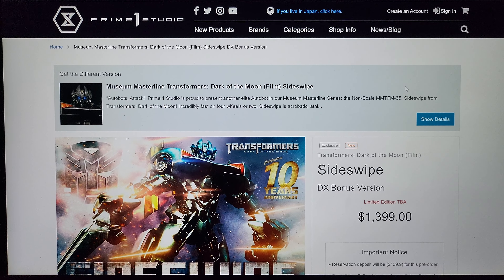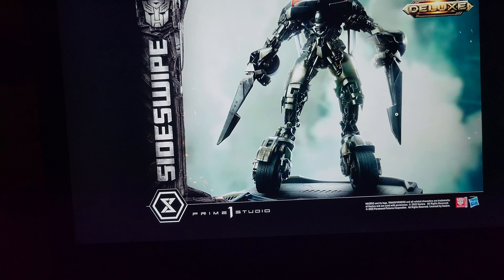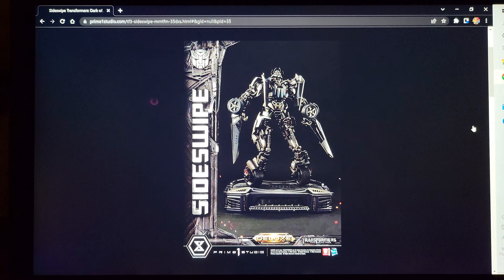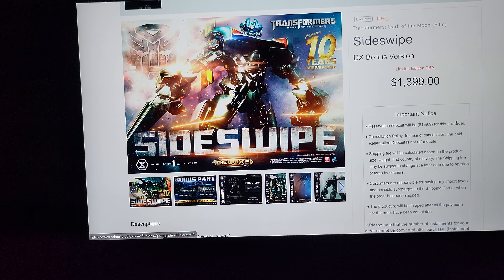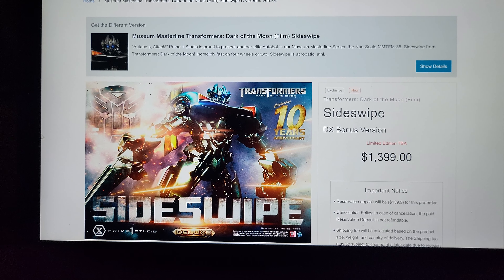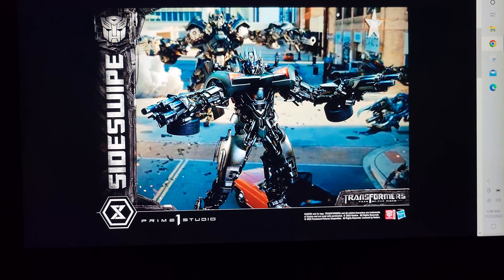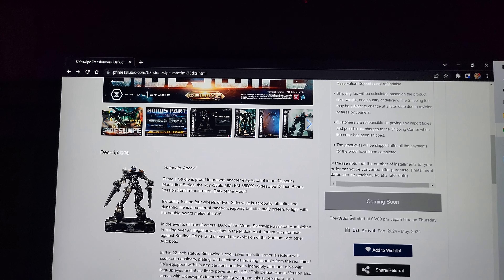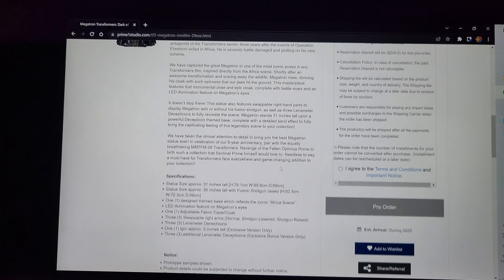Prime 1 Sideswipe Statue Preview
Po here